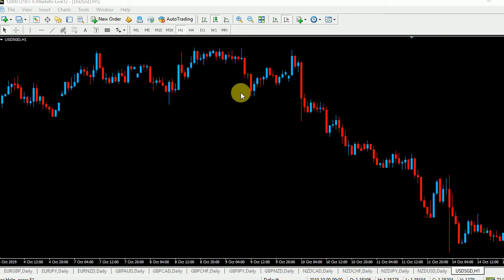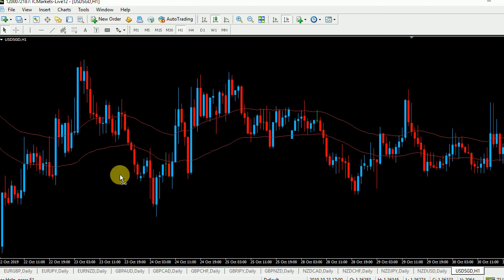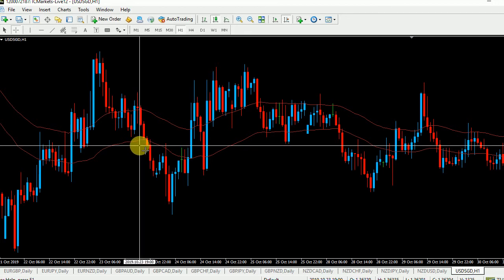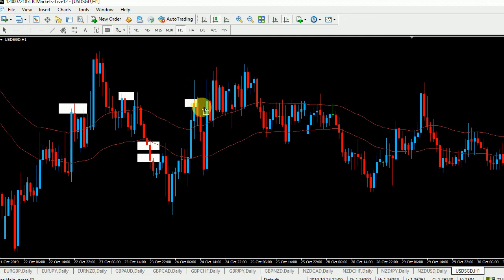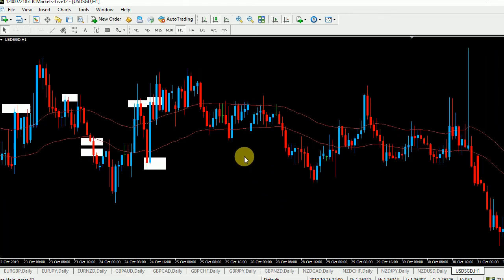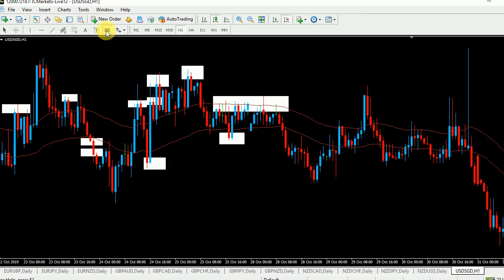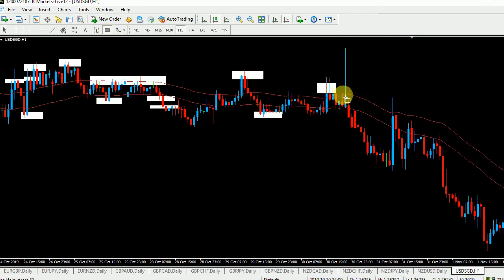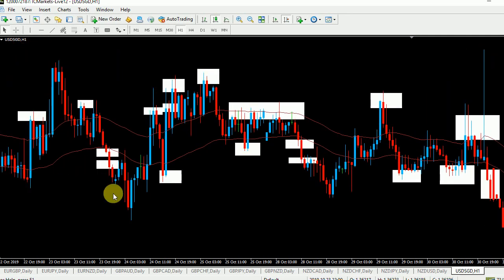Most popular moving averages to avoid choppy or flat market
Moving Averages 101: Second Edition: Incredible Signals
Most popular moving averages to avoid choppy or flat market. First expotential moving average is period = 48, Apply to = high. And second expotential moving average is period = 48, Apply to= low. let's see in video how to use them. Thanks